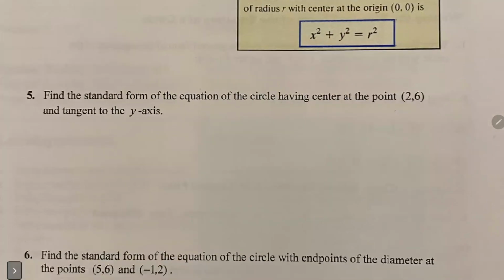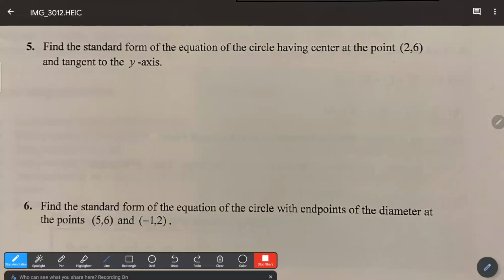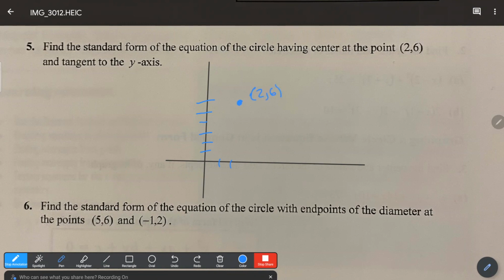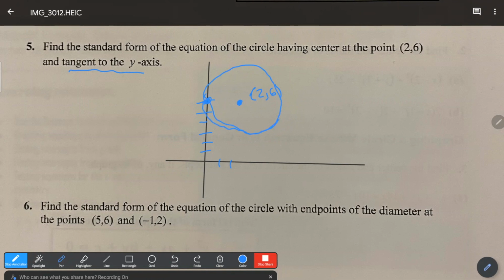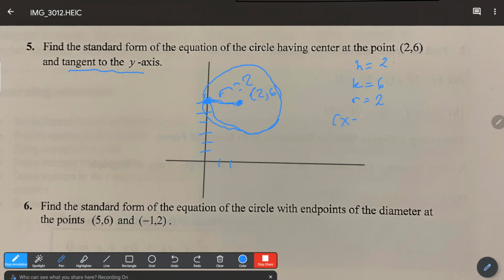MA 105: Lecture 2 Problem 5